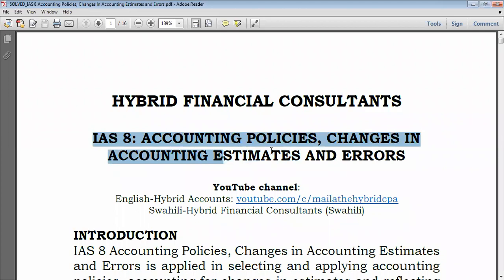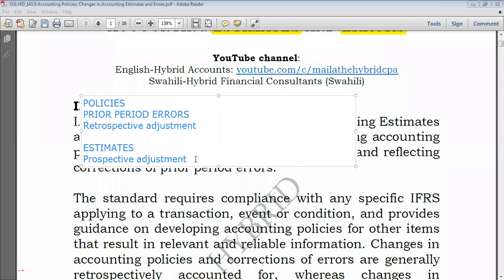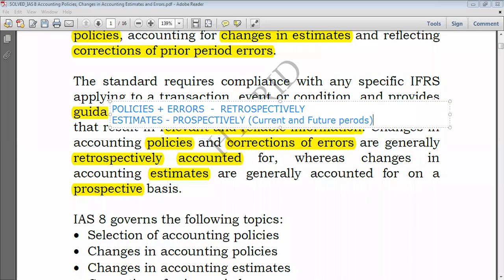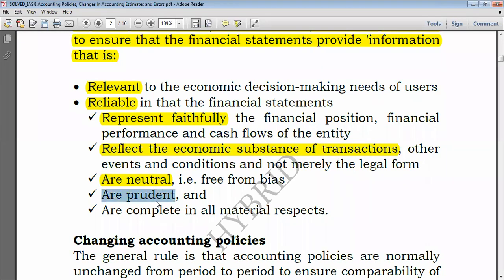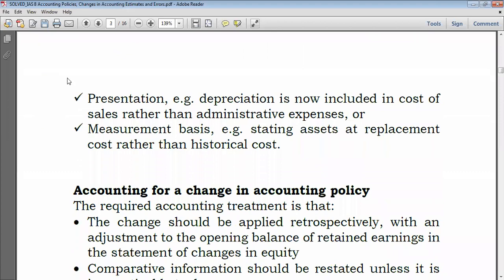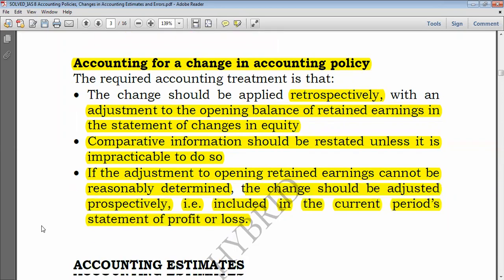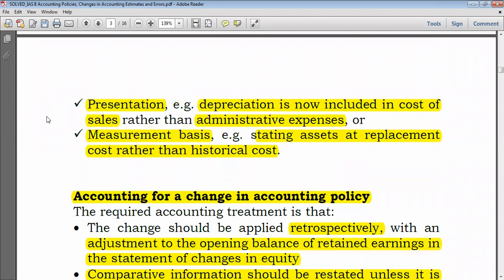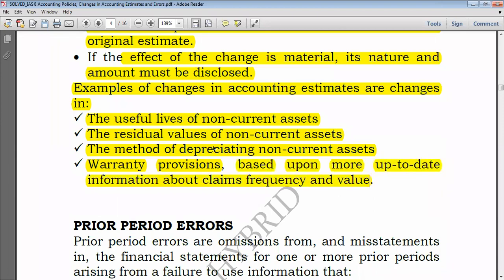IAS 8 Accounting Policies, Changes in Accounting Estimates and Errors PART 1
IAS 8 Accounting Policies, Changes in Accounting Estimates and Errors is applied in selecting and applying accounting policies, accounting for changes in estimates and reflecting corrections of prior period errors.
The standard requires compliance with any specific IFRS applying to a transaction, event or condition, and provides guidance on developing accounting policies for other items that result in relevant and reliable information. Changes in accounting policies and corrections of errors are generally retrospectively accounted for, whereas changes in accounting estimates are generally accounted for on a prospective basis.

IAS 8 governs the following topics:
• Selection of accounting policies
• Changes in accounting policies
• Changes in accounting estimates
• Correction of prior period errors.